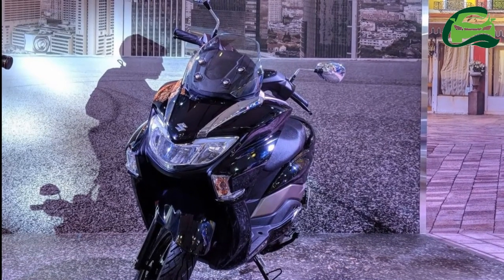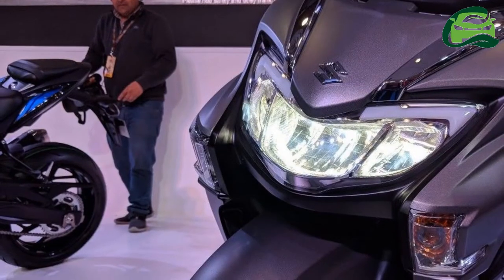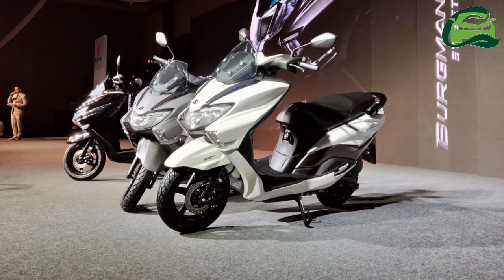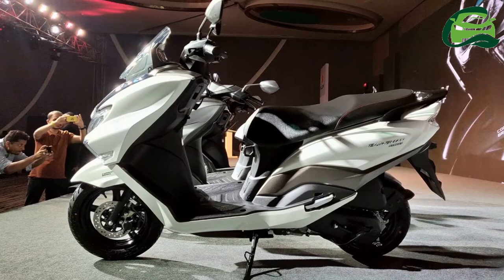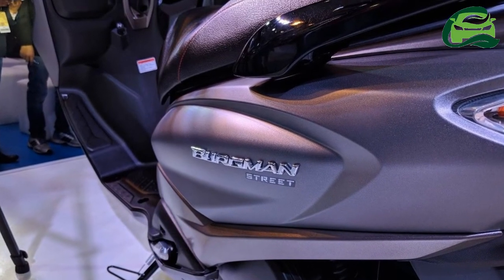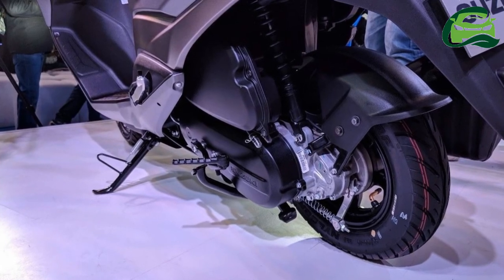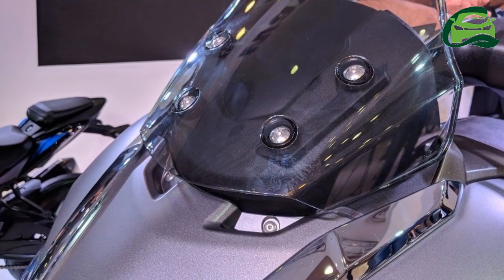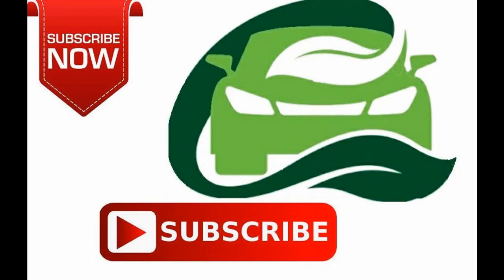Over 10,000 units of Suzuki Burgman Street dispatched to dealers